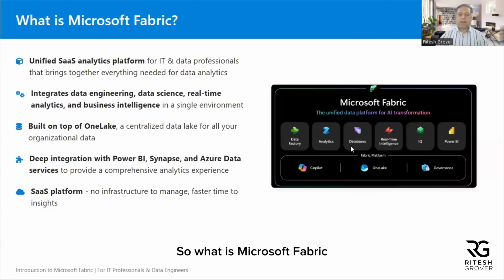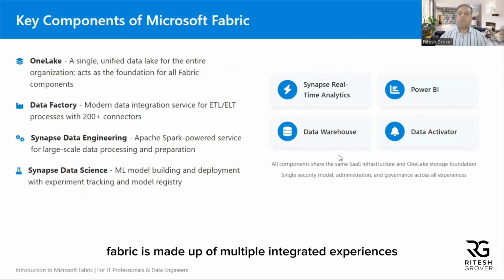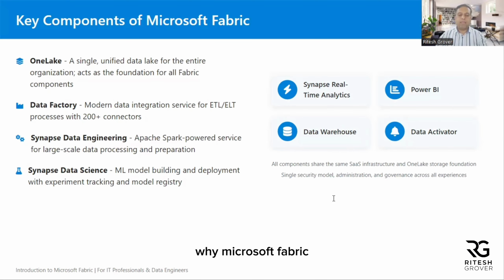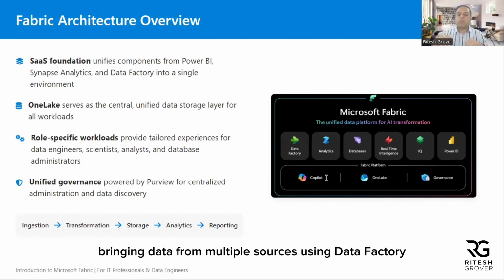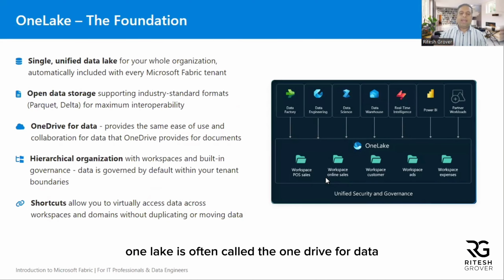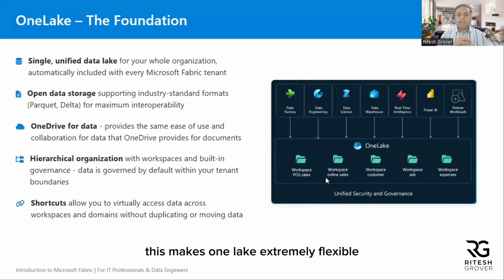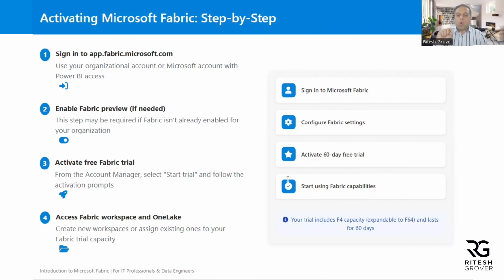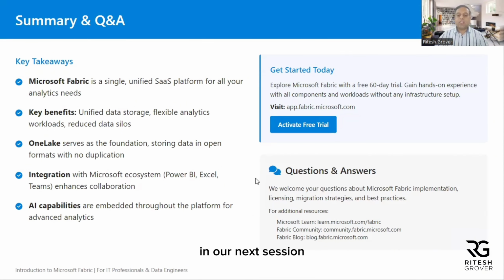What is Microsoft Fabric? Complete Beginner Introduction | Full Course Series #1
Welcome to the Microsoft Fabric Full Course Series!

In this video, we will cover:
- Why Microsoft Fabric is important
- Key components of Microsoft Fabric

This course is designed for:
- Beginners in Data Engineering / Data Analytics
- Power BI Developers
- Azure Data Professionals
- Anyone preparing for DP-600 or DP-700 Certification

🚀 This is Part 1 of the complete Microsoft Fabric course.

👉 Upcoming Videos:
- Data Engineering in Fabric
- Data Factory Pipelines
- Lakehouse & Warehouse
- Real-time Analytics
- End-to-End Project